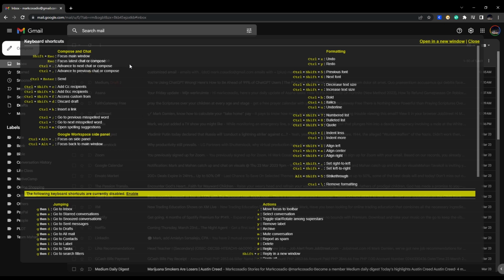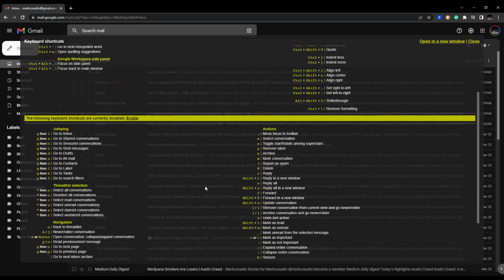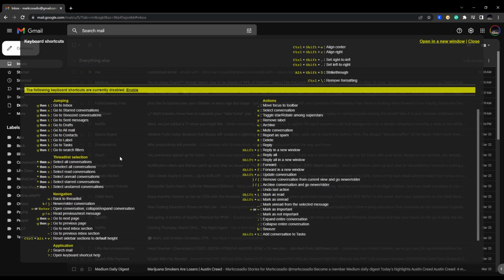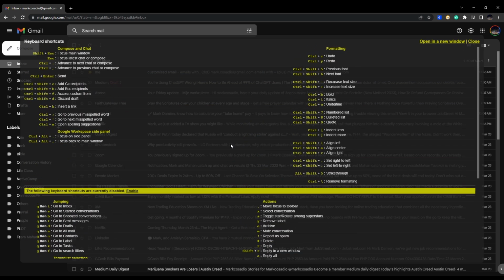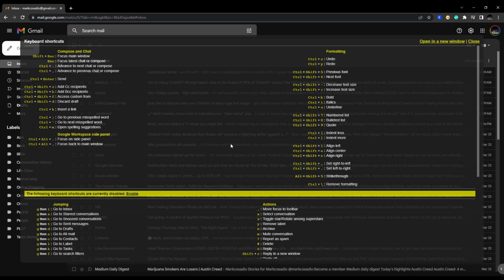How Do you Use Keyboard Shortcuts in your gmail account 2024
Using keyboard shortcuts in Gmail can significantly speed up your email management. Gmail offers a range of shortcuts to quickly perform actions like archiving, deleting, composing emails, and navigating your inbox. Here's how to enable and use keyboard shortcuts in your Gmail account in 2024:

1. Enable Keyboard Shortcuts in Gmail
By default, some keyboard shortcuts are disabled. You must turn them on first.

Steps to Enable Keyboard Shortcuts:
Open Gmail: Go to Gmail and log in to your account.
Go to Settings:
Click the gear icon (⚙️) in the top-right corner.
Select See all settings.
Find the Keyboard Shortcuts Setting:
In the General tab, scroll down to the section labeled Keyboard shortcuts.
Select Keyboard shortcuts on.
Save Changes: Scroll to the bottom of the page and click Save Changes.
Now, you can use Gmail’s keyboard shortcuts.

2. Common Gmail Keyboard Shortcuts
Here are some of the most useful Gmail keyboard shortcuts:

Navigation
g + i: Go to Inbox
g + s: Go to Starred conversations
g + d: Go to Drafts
g + t: Go to Sent messages
g + a: Go to All Mail
k: Move to newer conversation (upward in list)
j: Move to older conversation (downward in list)
Email Actions
c: Compose a new email
r: Reply to the email
a: Reply all
f: Forward email
e: Archive the selected conversation
#: Delete the selected conversation
s: Star the conversation
Shift + u: Mark as unread
Shift + i: Mark as read
x: Select conversation
Thread Management
n: Move to the next message in a thread
p: Move to the previous message in a thread
u: Return to inbox (after reading a conversation)
y: Remove the email from the current view (e.g., archive from inbox, remove from label view)
Labels and Organization
l: Open label menu to apply a label
v: Move to a different label or folder
Shift + t: Add or remove conversation from Tasks
Search
/: Place the cursor in the search bar
?: Open the keyboard shortcuts help screen
Composing and Sending
Ctrl (Cmd) + Enter: Send the email (while composing)
Ctrl (Cmd) + Shift + c: Add Cc recipients
Ctrl (Cmd) + Shift + b: Add Bcc recipients
Ctrl (Cmd) + k: Insert a link
3. Advanced Shortcuts
b: Snooze an email (if snooze feature is enabled)
m: Mute a conversation (sends future replies to archive without notifications)
4. View All Shortcuts
To quickly see a list of all available Gmail shortcuts, press Shift + ? at any time. This will bring up a help window showing all the available keyboard shortcuts in Gmail.

5. Customize Gmail Shortcuts (Optional)
For more control, you can customize your keyboard shortcuts:

Go to Settings See all settings.
Click on the "Advanced" tab.
Enable the Custom keyboard shortcuts option.
After enabling, go to the Keyboard Shortcuts tab in settings, where you can customize the shortcut keys for various actions.
Using these shortcuts can make managing your inbox faster and more efficient!